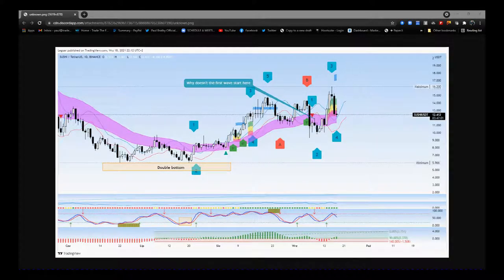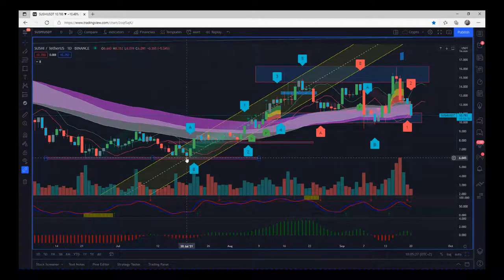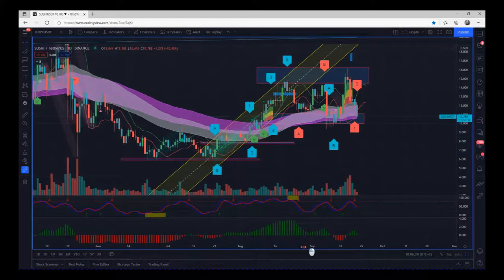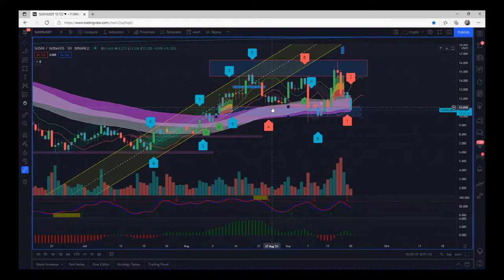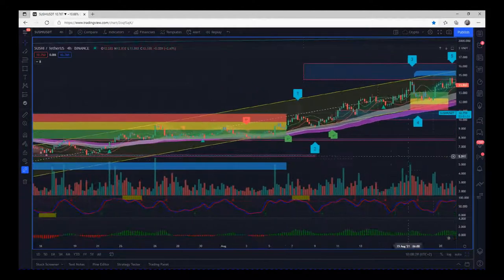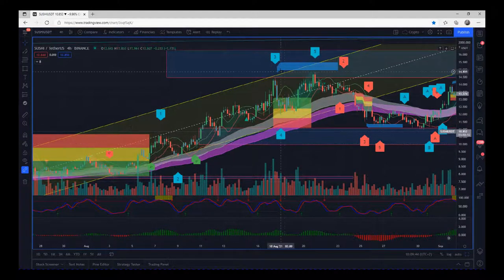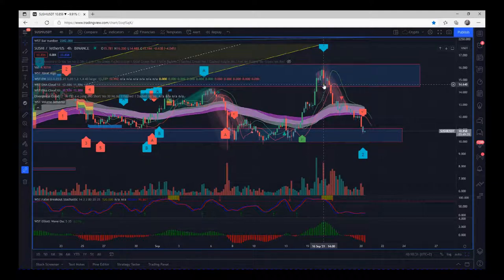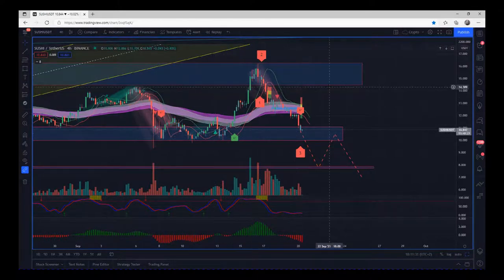Swing Trading Cryptocurrency with Elliottwave tutorial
In response to a question using our Elliottwave indicator suite on our discord group, I have put together this short Elliottwave trading tutorial video to help.  Nothing is ever simple at the start, but the ability to use multiple timeframes, identify and mark on you charts, trend channels and support &  resistance. and this is what I cover in this video, as it is the starting point to understand elliottwave as it is for measuring and identifying trends and parts thereof.

I mentioned a Video that shows how I identify and put on trend channels tot he charts - Watch it

The Elliottwave indicator suite is available for many different trading platforms, Learn more Risk Disclosure